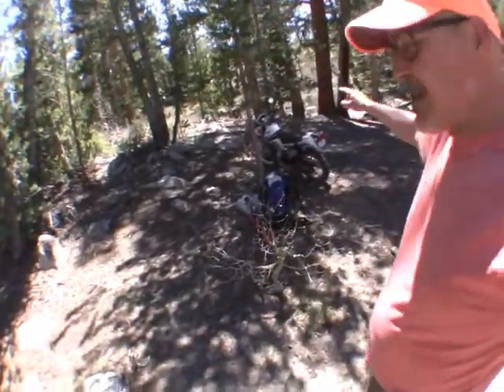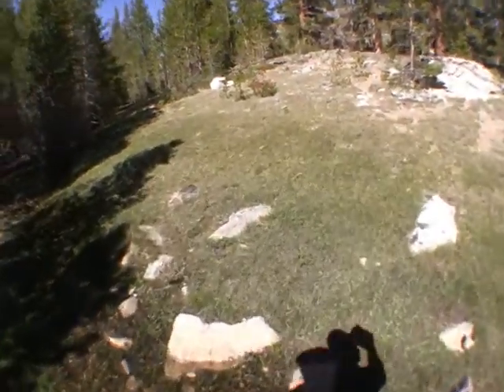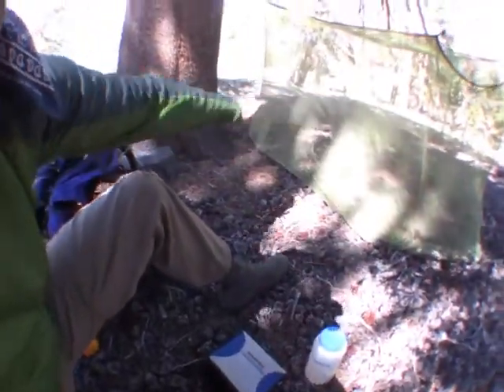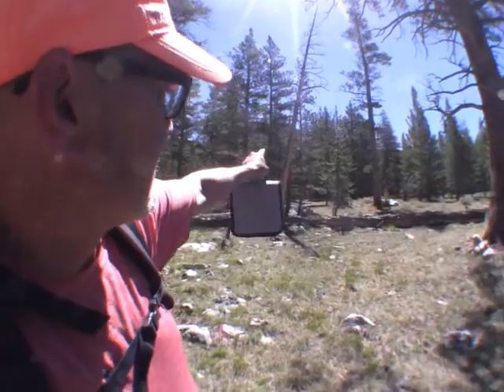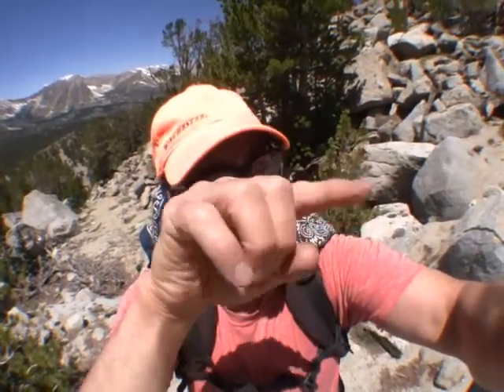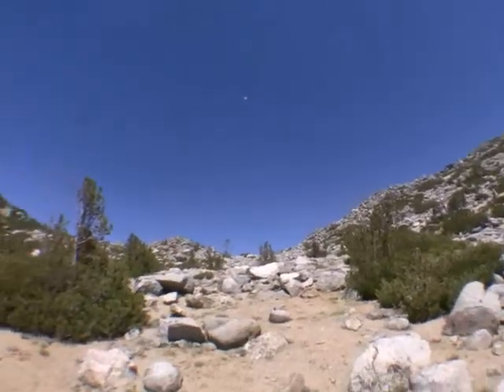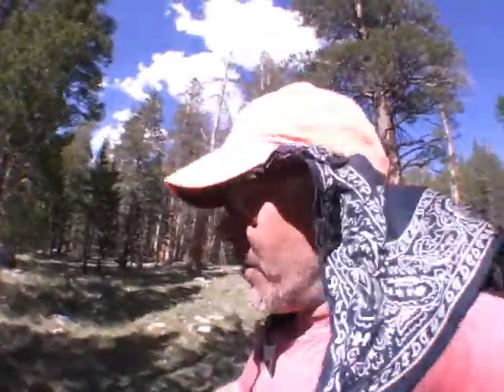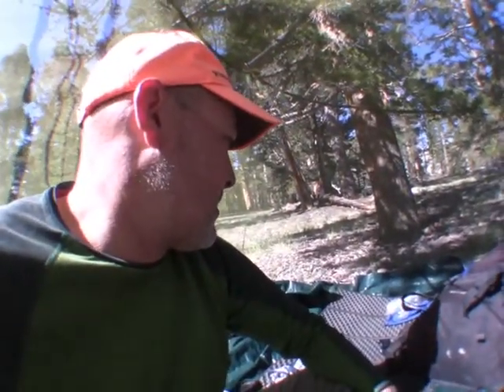Wheeler Crest, John Muir Wilderness - Sierra Nevada Mountains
Backcountry route to the top of Owens Valley.